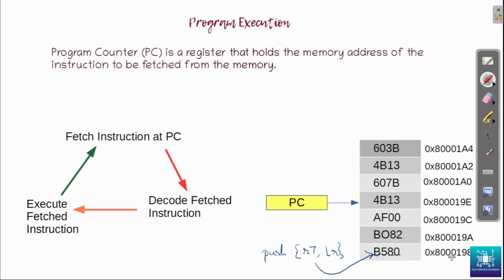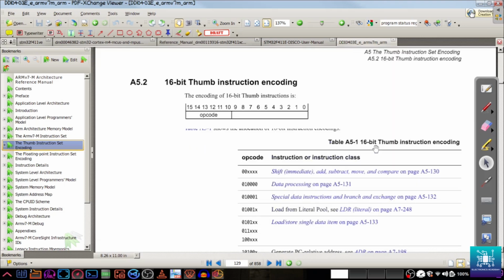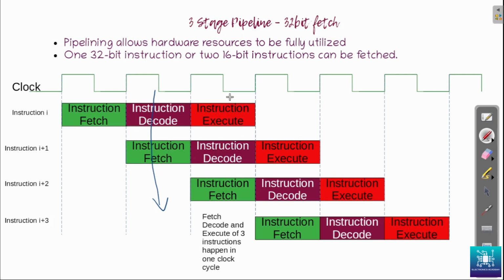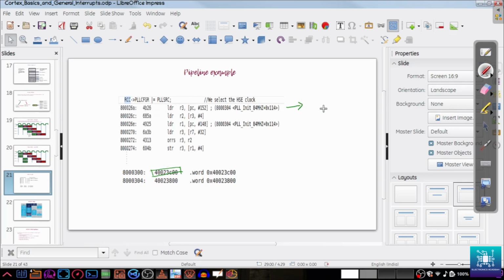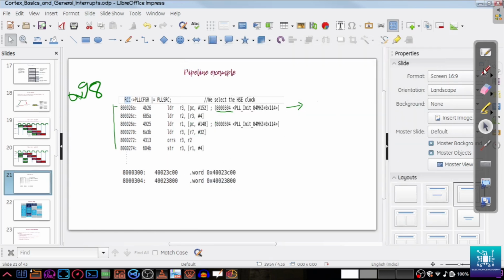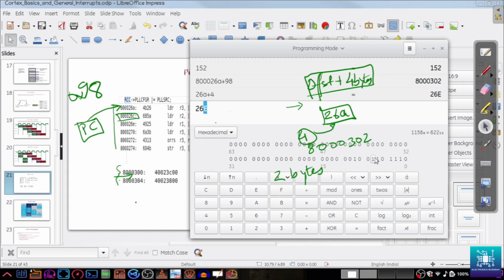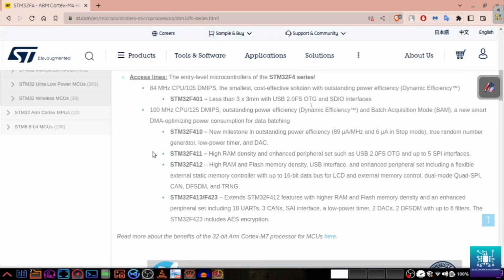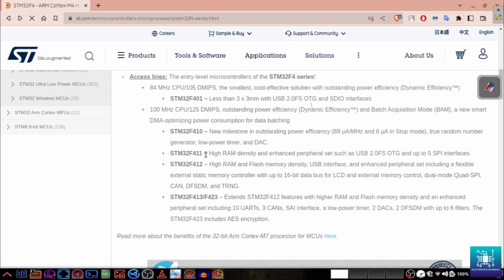Program Execution and Pipeline Details